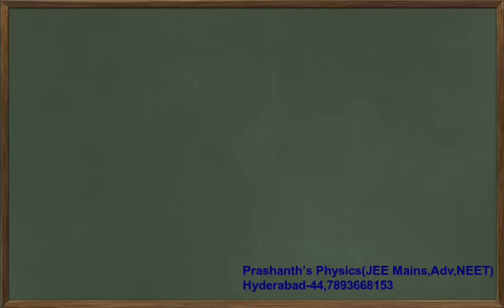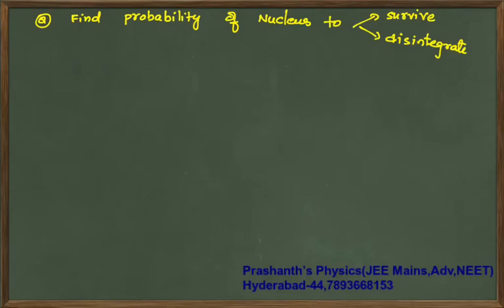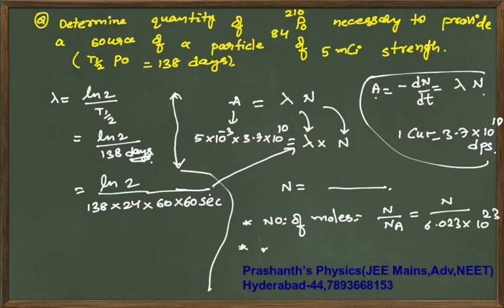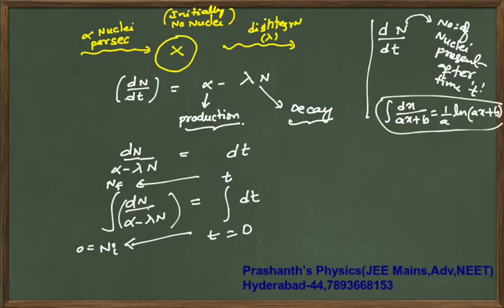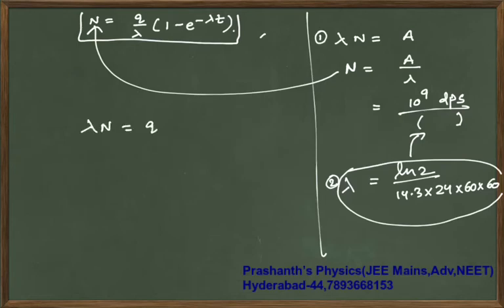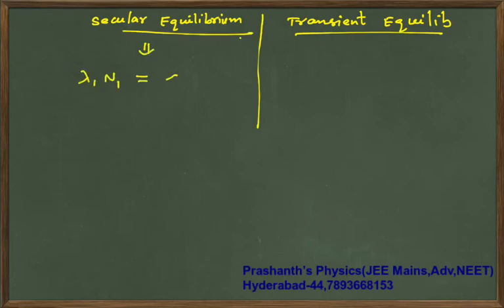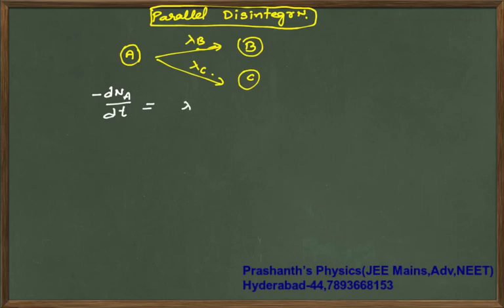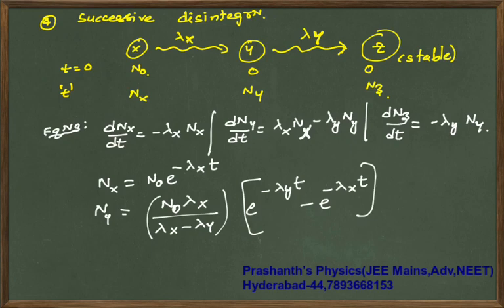Successive,Parallel Disintegration-3|by prashanth sir,prashanth physics classes